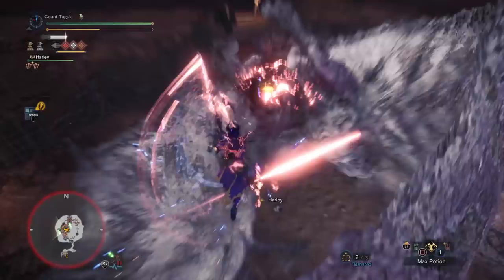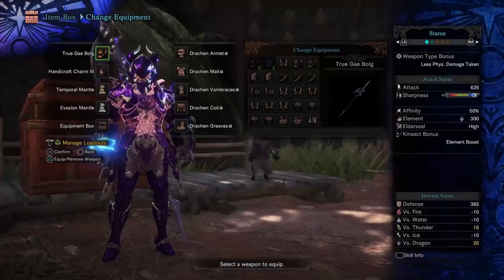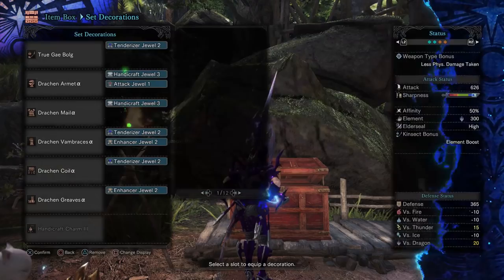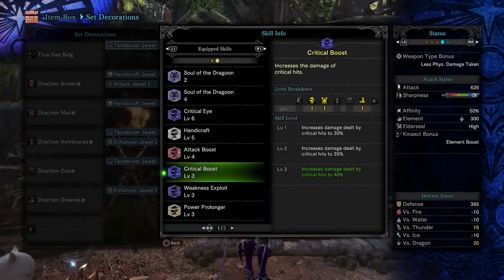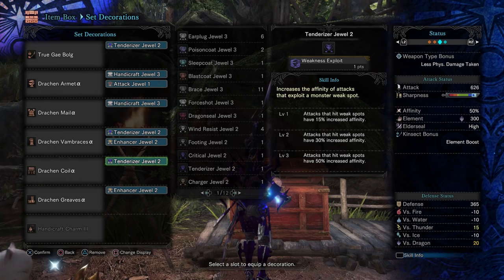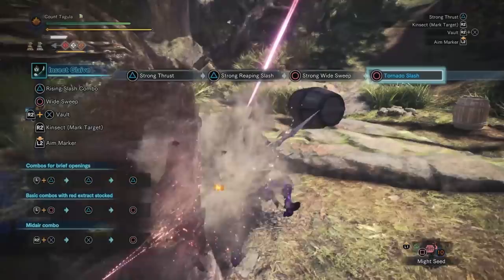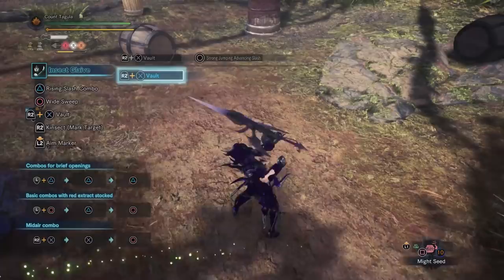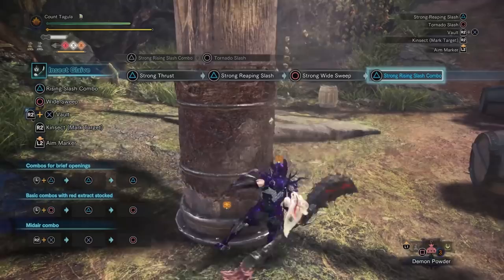NEW INSANELY HIGH DAMAGE INSECT GLAIVE BUILD! Drachen Armor Set! Monster Hunter World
NEW INSANELY HIGH DAMAGE INSECT GLAIVE BUILD! Drachen Armor Set! Monster Hunter World w/ TagBackTV

Welcome To TagBackTV, Where we try to have as much fun as possible while providing entertaining gameplay , Tutorials and news of Various games across Many Genres.